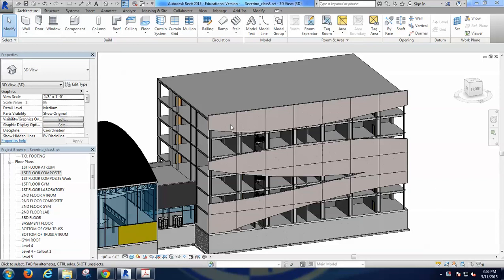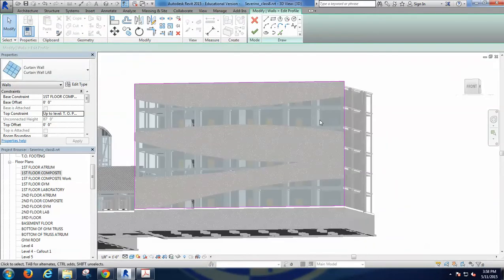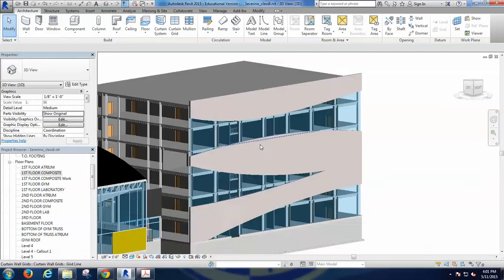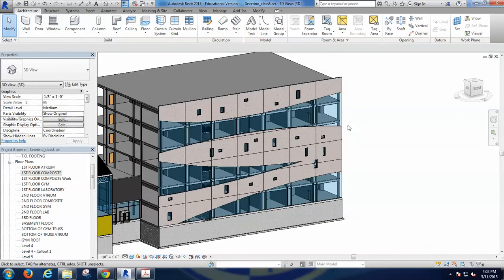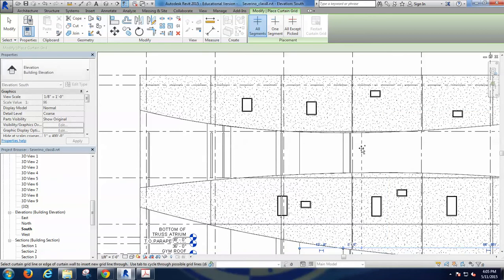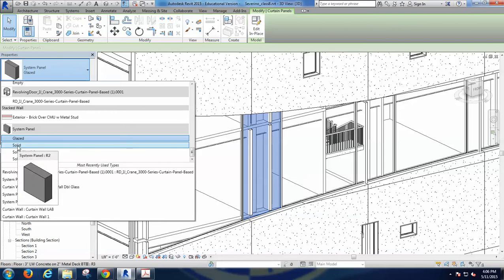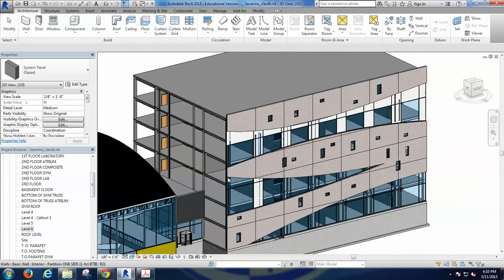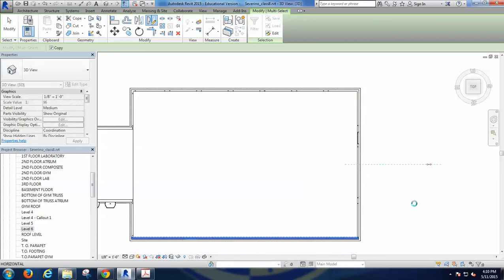SPRING2330 / Class 17 FACADE VI (05 11 2015)